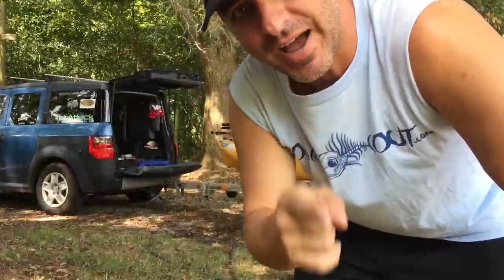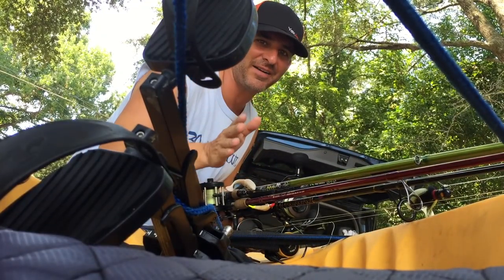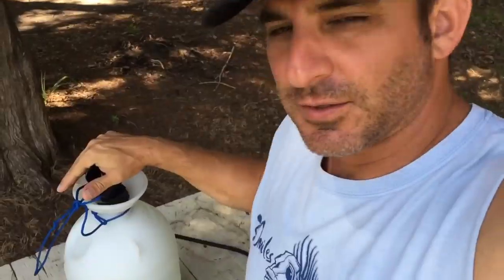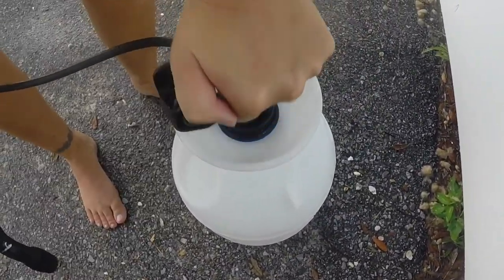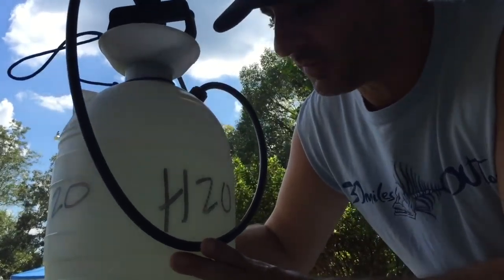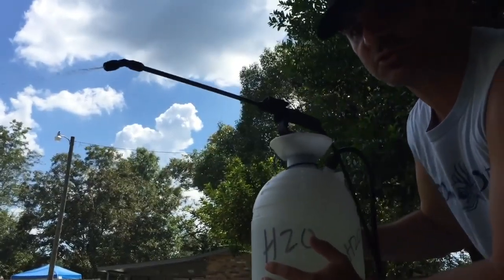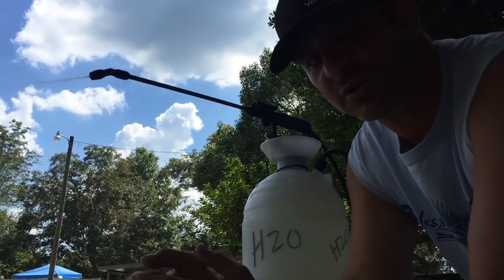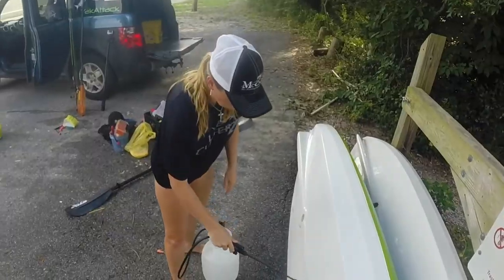DIY Mobile Rinse Down Kit made from Bug Sprayer- fishing trip how to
Today On 30milesOut, Ty Southerland shows you how to do a DIY easy mobile rinse down shower.

OUR AMAZON STORE: